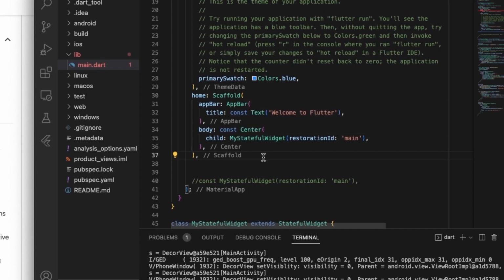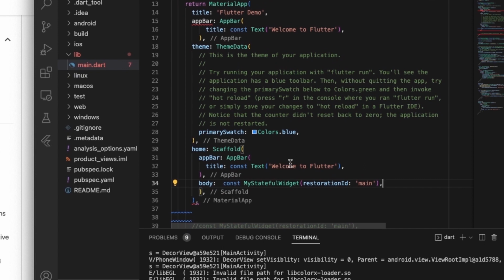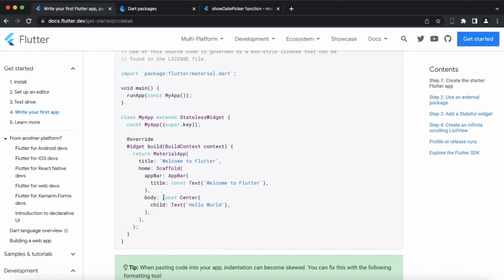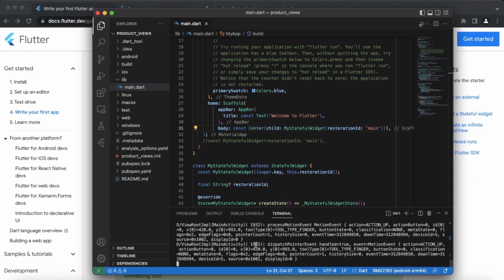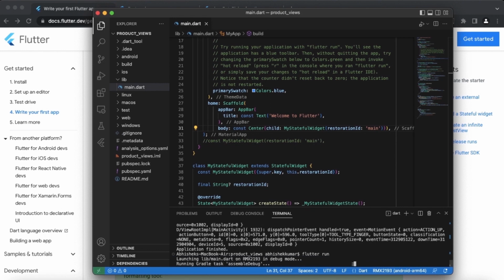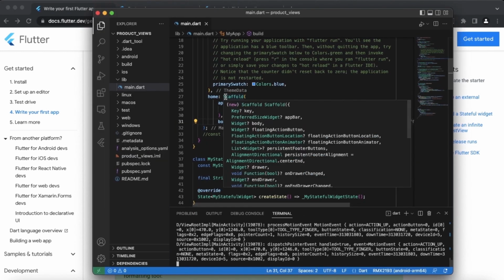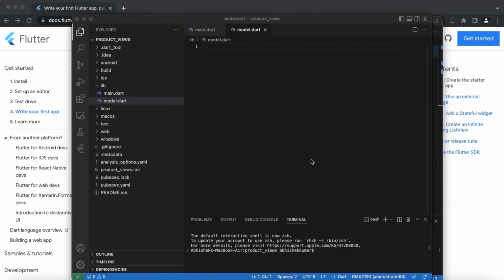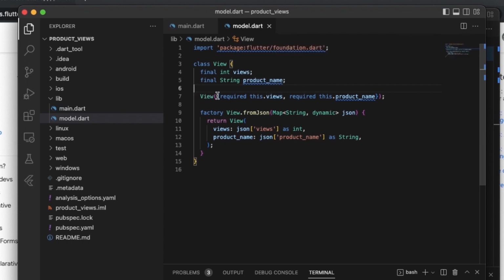Getting Started with Flutter - Http Request - Date-picker Filter | Part 5